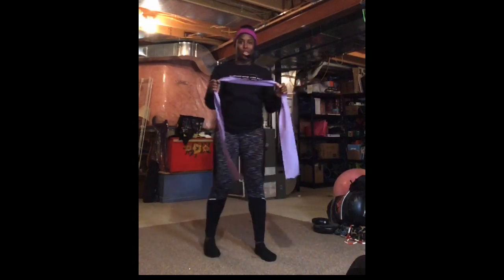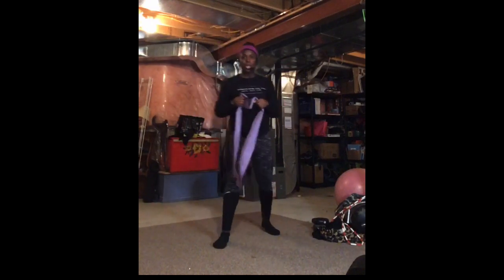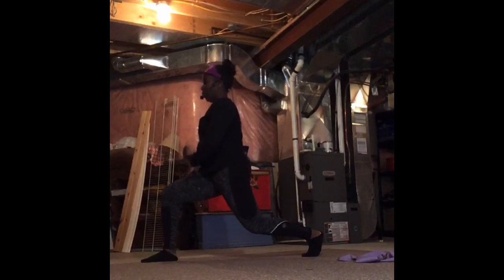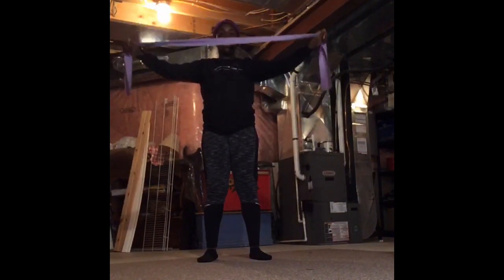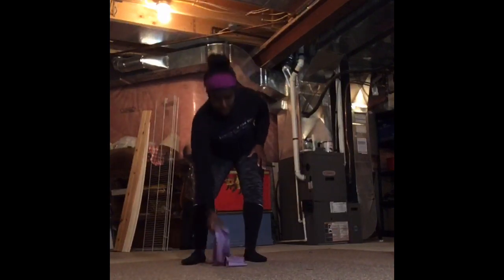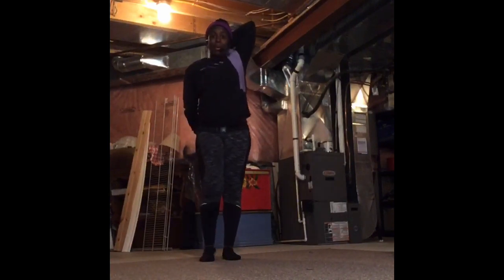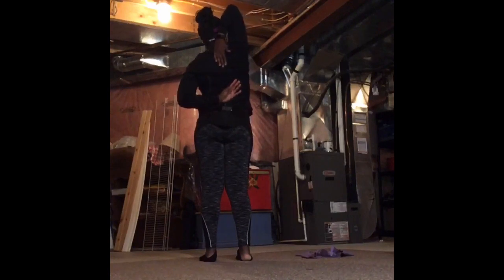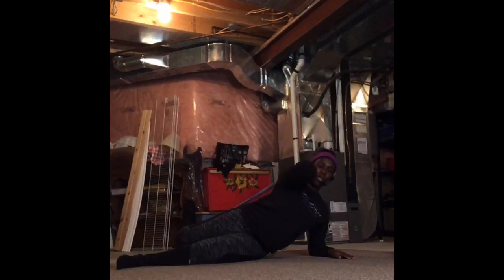Power Stretch with Band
15 minute mix of dynamic and static stretches using the resistance band. Can be done on its own as an activity break during your day or add on to a 20 or 30 minute weight or cardio workout of your choice:).